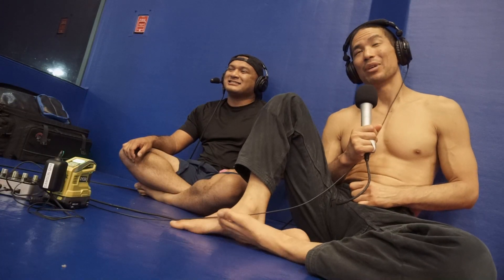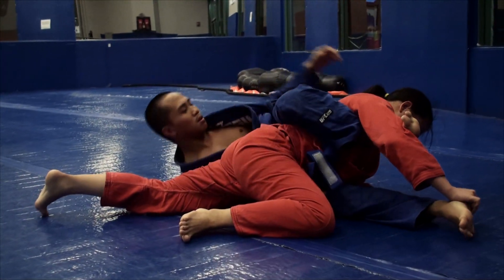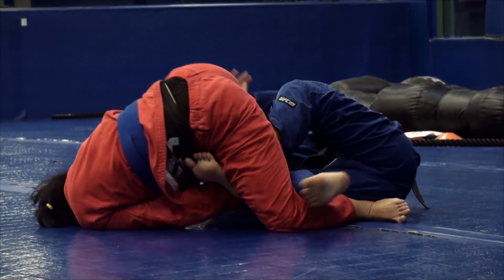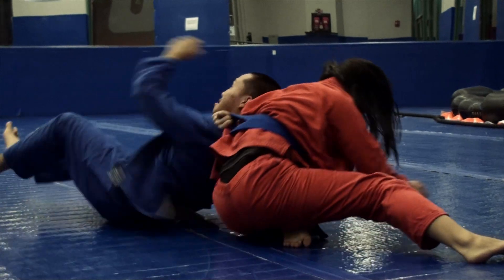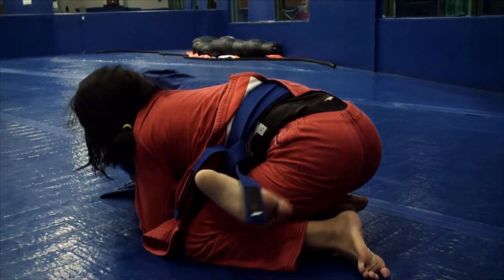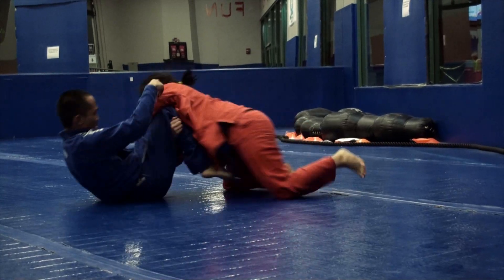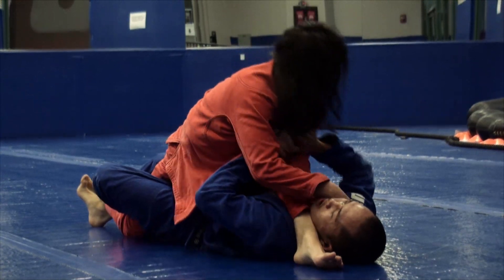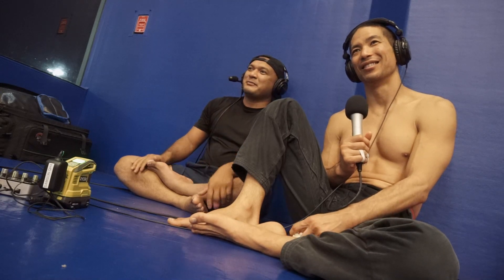UFC GRAPPLING MATCH CARTER FUJIMURA VS. VIVIAN LLOYD